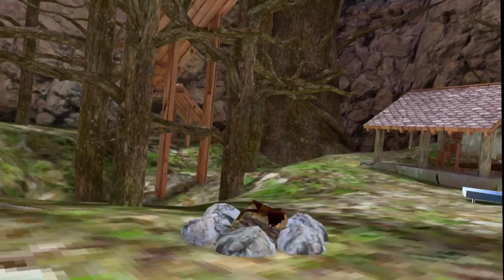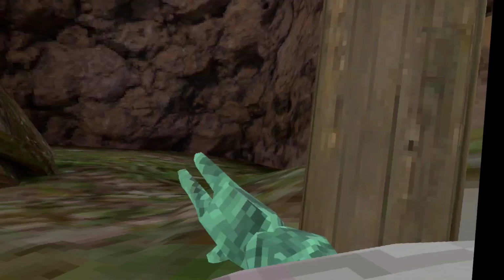My Predictions For The Spring Update In Gorilla Tag!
Today I'm giving you my predictions for the spring update in gorilla tag!

Tags (ignore) Credit misty gtag